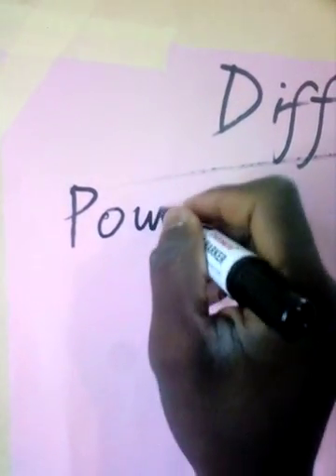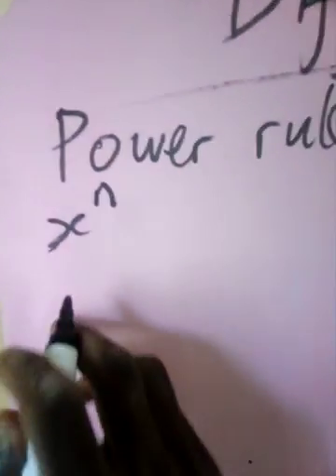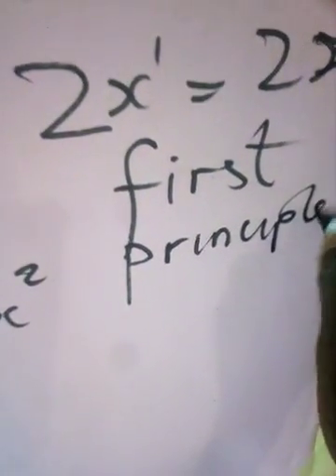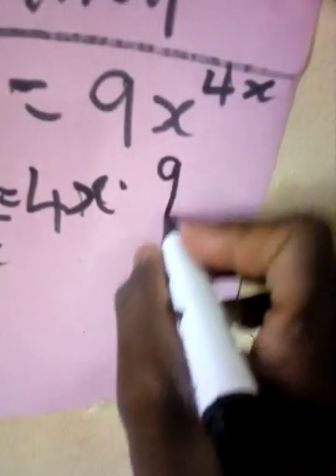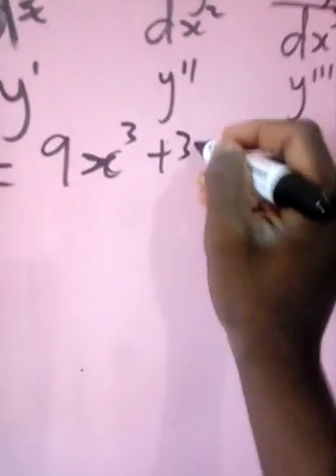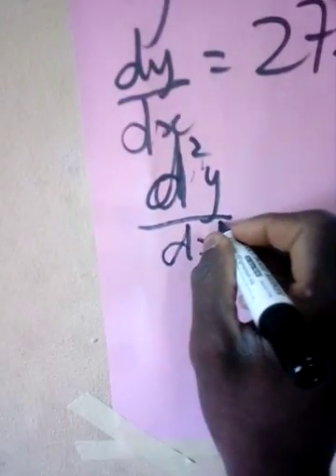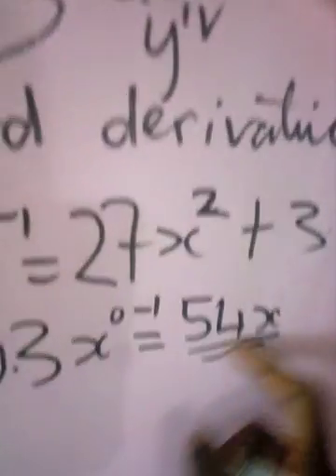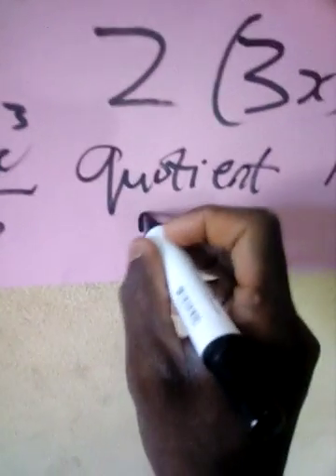Differentiation- power rule